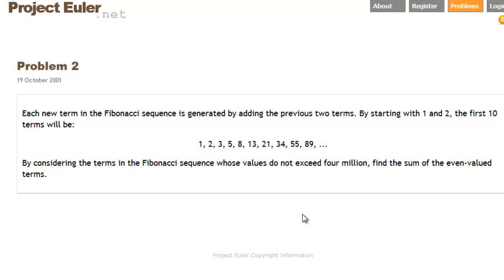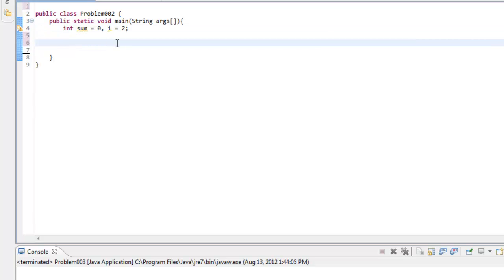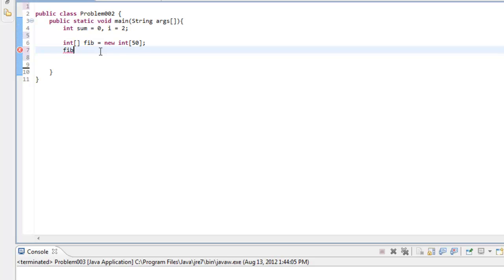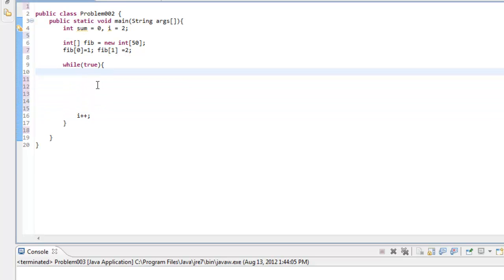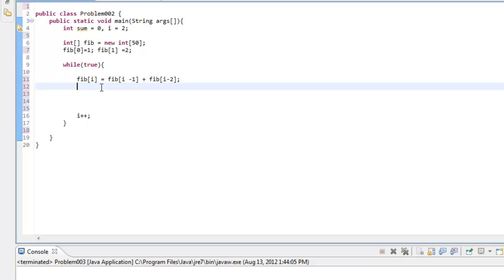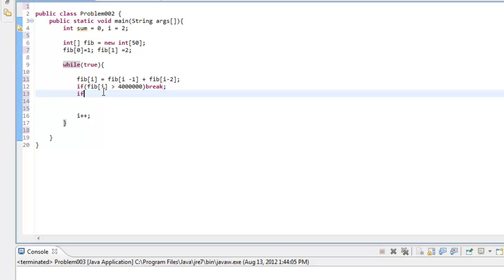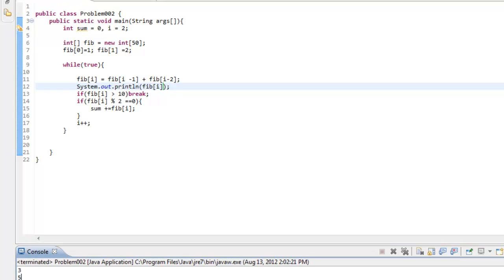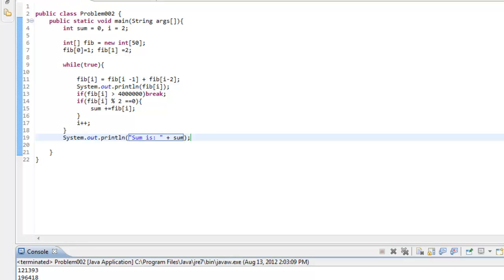Java: Project Euler Problem 2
KEEP ANNOTATIONS ON!
Hope this helped, like if it did.